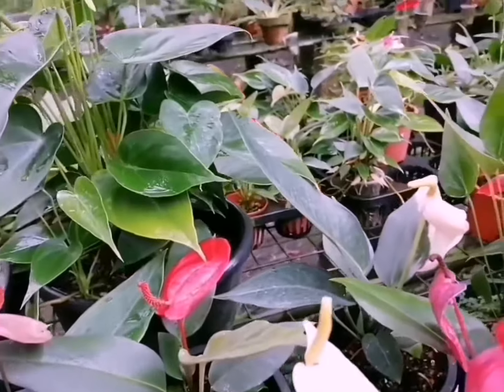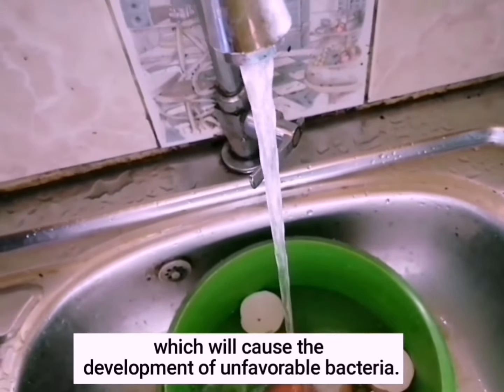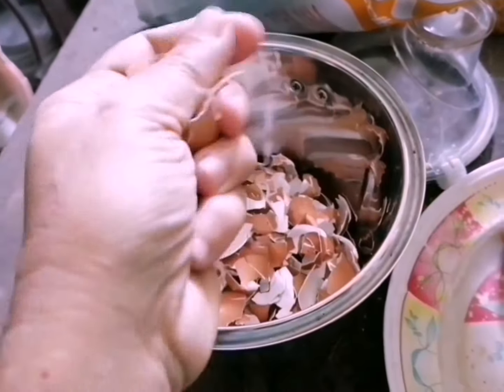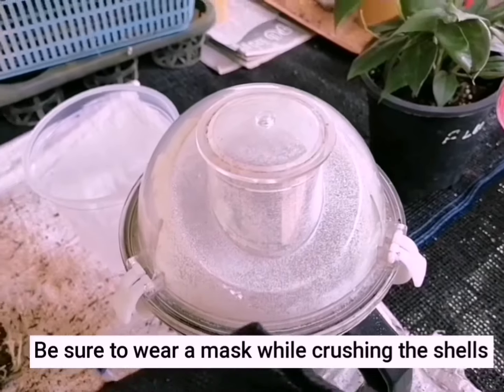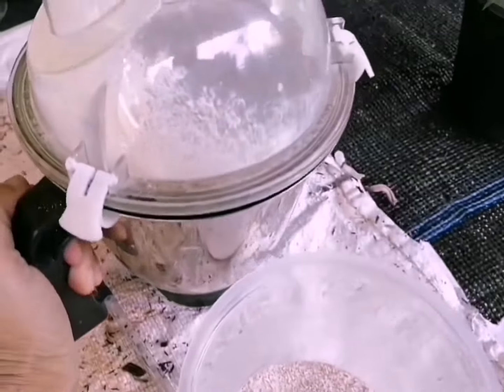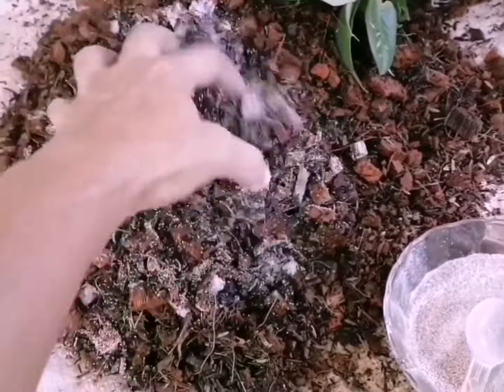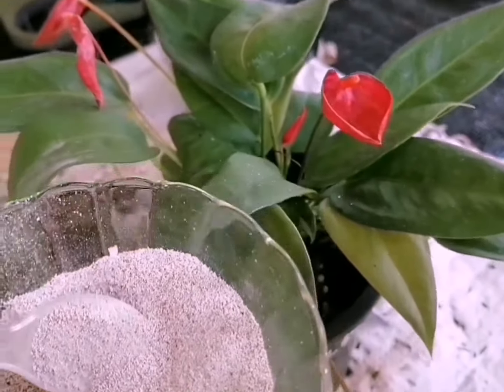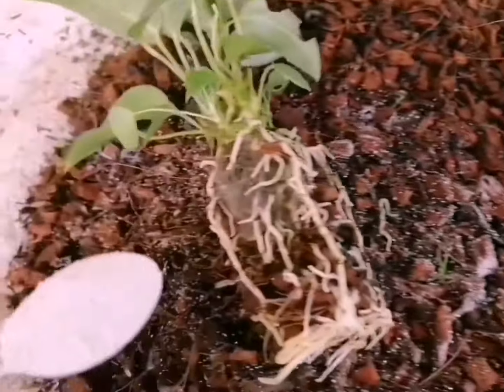Plenty of flowers 🥀 healthy roots ♦️ Kitchen magic with egg shell powder#anthuriumcare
how to make plant food from egg shell.